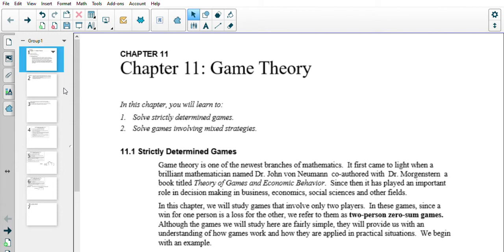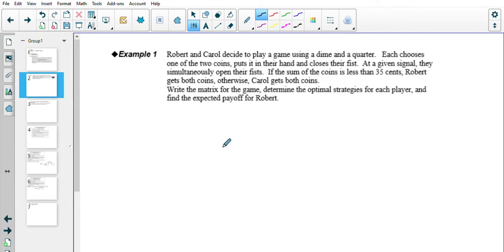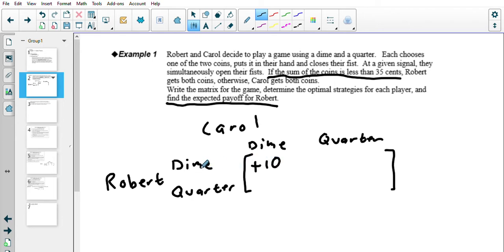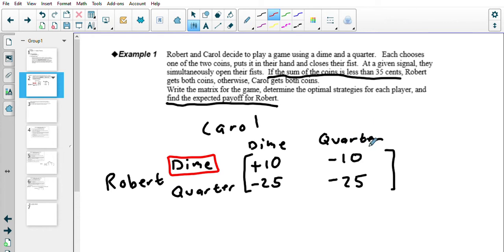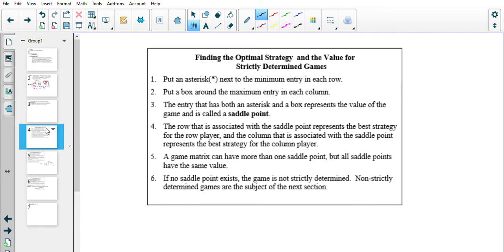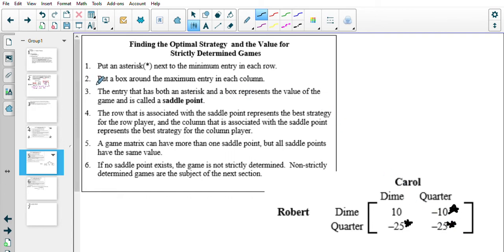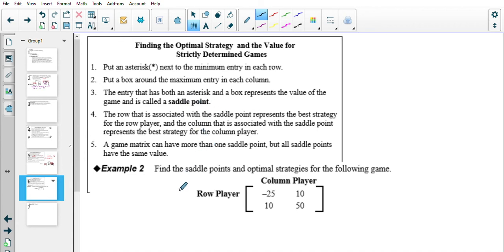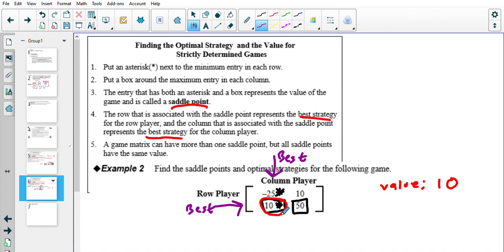11 1 Notes